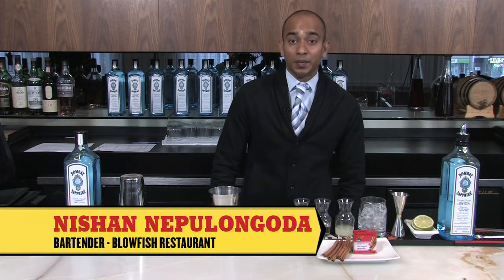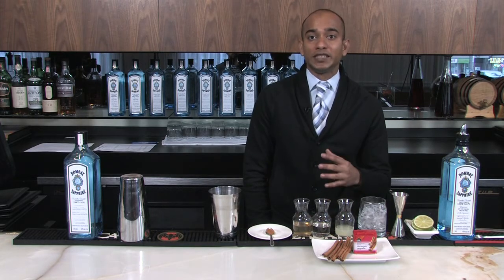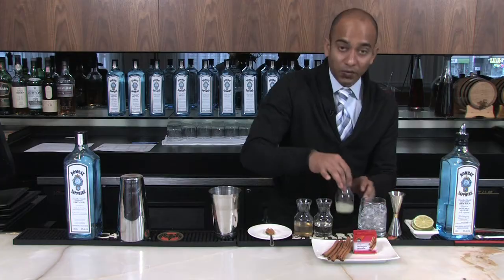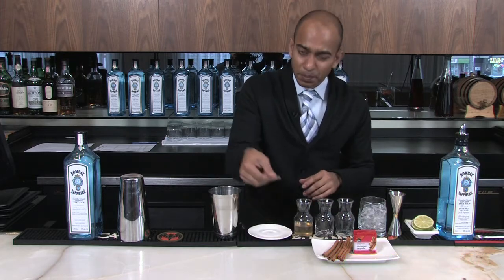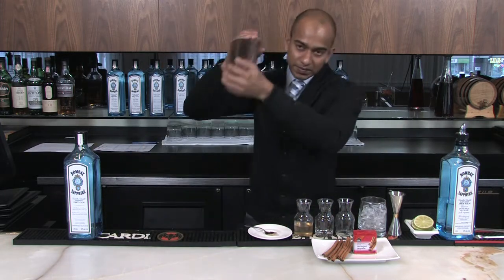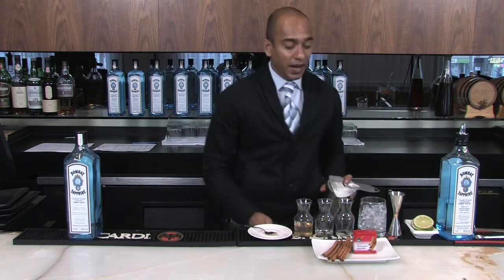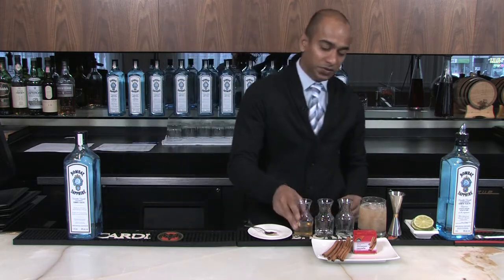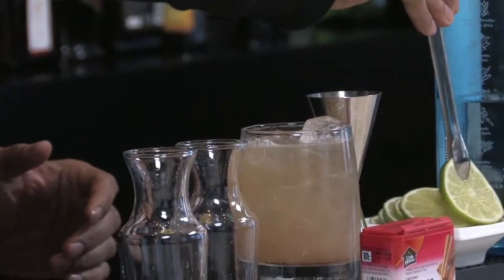Winter Wind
Looking for a cocktail to liven up your holiday festivities? Blowfish Bartender Nishan Nepulongoda mixes up a cool but heartwarming gin cocktail -- The Winter Wind.